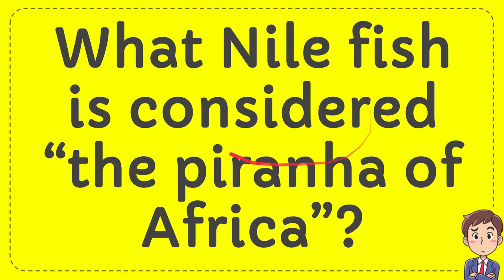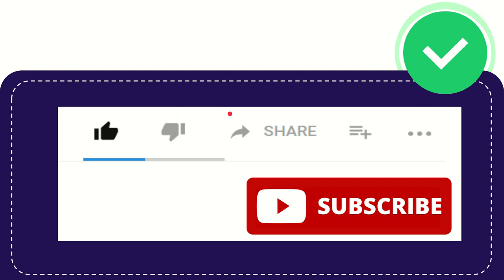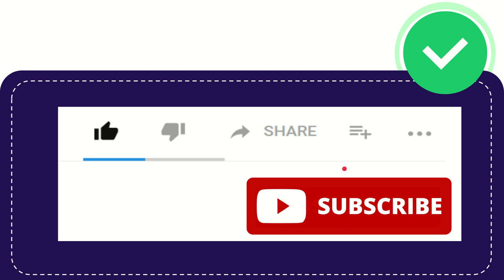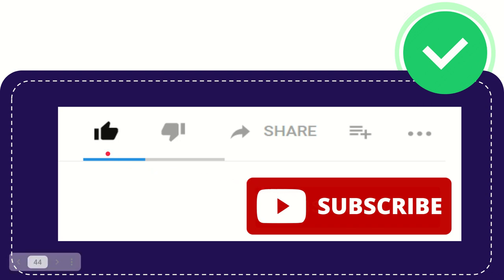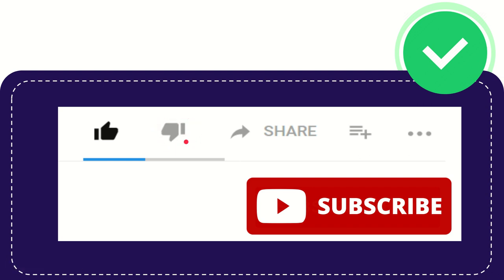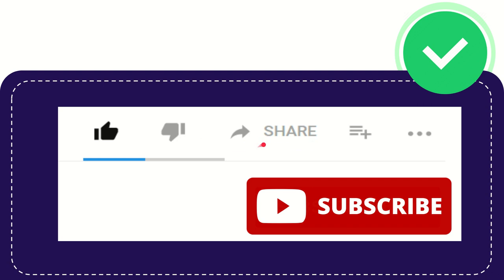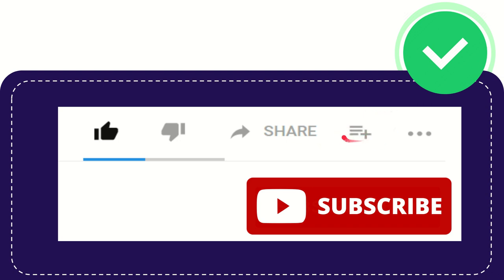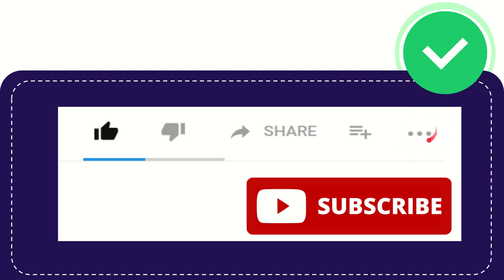What Nile fish is considered “the piranha of Africa”?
What Nile fish is considered “the piranha of Africa”? NEW VIDEO#